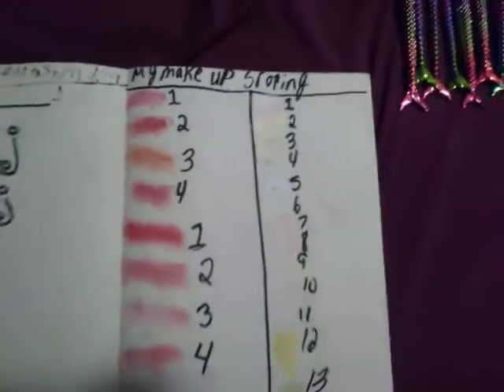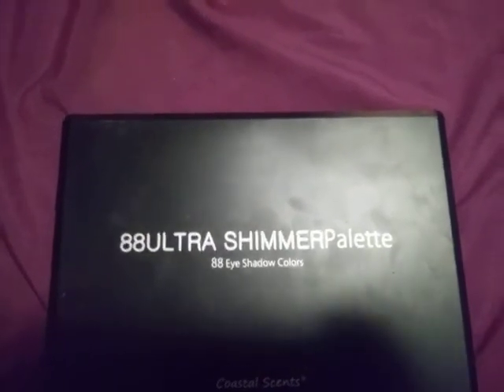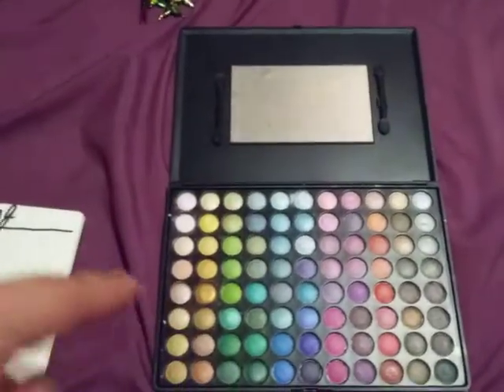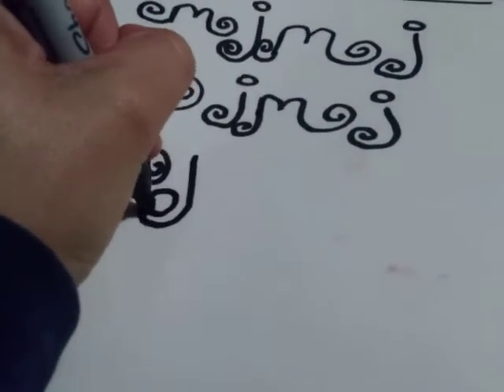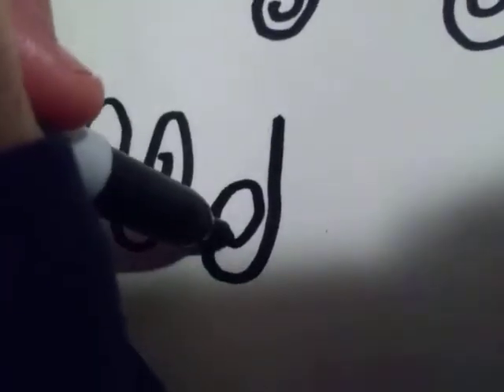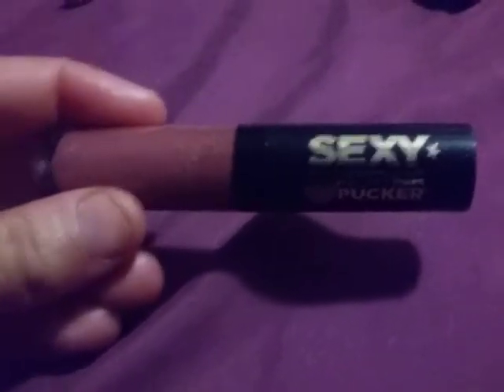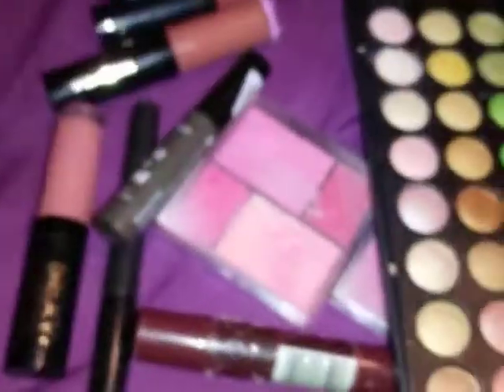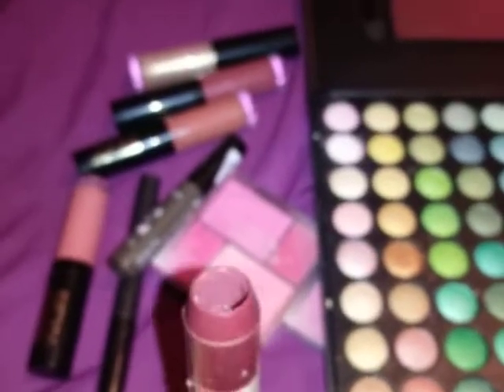My makeup swap my makeup collection my favorite makeup products